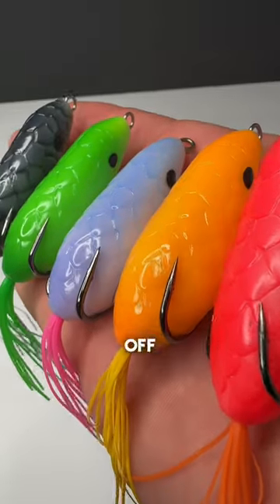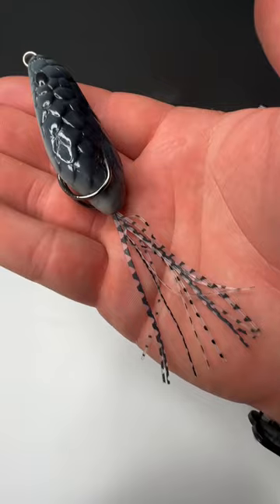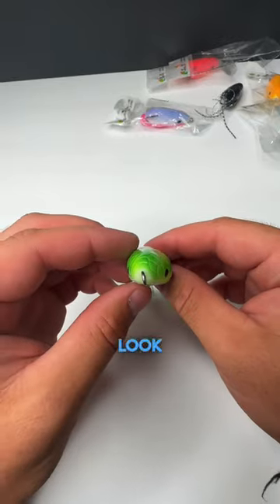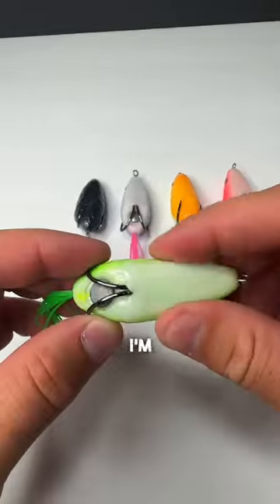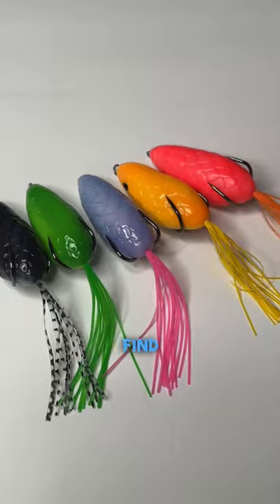5 FROGS FOR 7$ 😲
These frogs are so cheap!! Are they worth it!! Hopefully some big bass are going to slam this lure!!